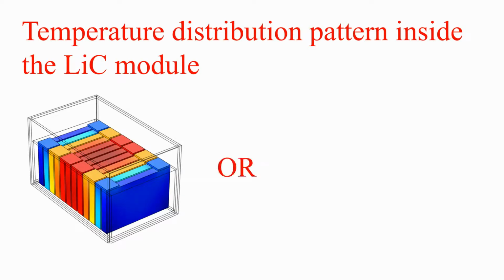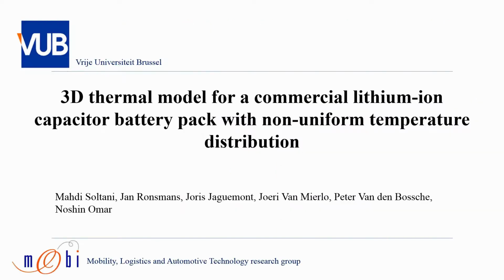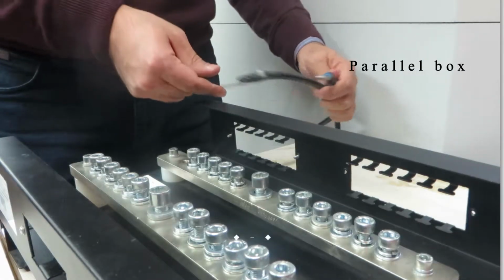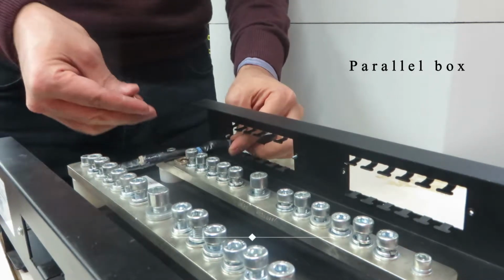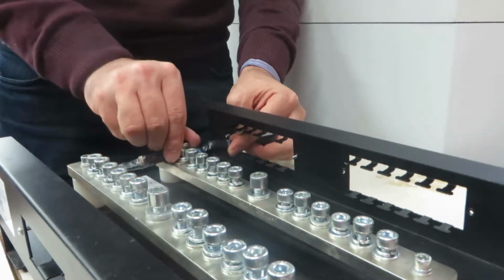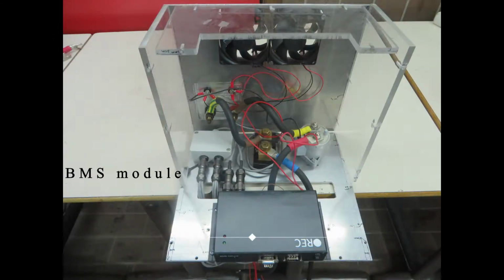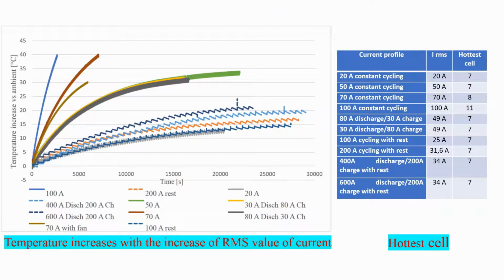Lithium ion Capacitor (LIC) module thermal model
Paper title:
Three-dimensional thermal model for a commercial lithium-ion capacitor battery pack with non-uniform temperature distribution

Abstract:
Electrical energy storage is widely used not only in the mobile applications but also in stationary applications as like uninterruptable power supply. An energy storage system with the high energy density and high-power capability is very important for some specific applications like electric vehicles (EV). Lithium-ion-batteries are well known for their high energy density while super-capacitors have high power capability. Lithium-ion capacitors (LiCs) which are a hybrid energy storage technology consisting of the lithium-ion batteries (LIBs) and super capacitors (SCs), combine the advantages of LIB and SC and eliminate their negative properties. However, the reliability of all types of energy storage technologies including LiCs can be drastically affected by overheating issues. These issues are more likely to happen in the closed casing battery pack. In this research, many experiments are performed to investigate the effect of current magnitude on the temperature distribution pattern in a module of 12 LiC cells. Then, in the COMSOL Multiphysics environment, a numerical solution is designed for a brief study of temperature distribution. The presented model accounts for different heat sources without getting into an electrochemical model. The simulation result shows a good agreement with the experimental result with an error of less than 5%. The presented model can be used to design a thermal management system with the focus on the hottest parts of the module.